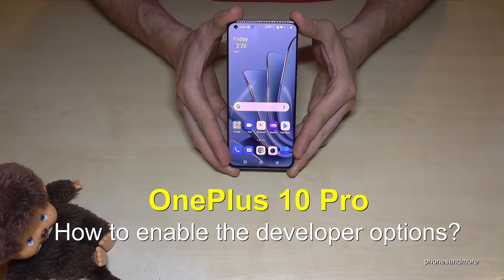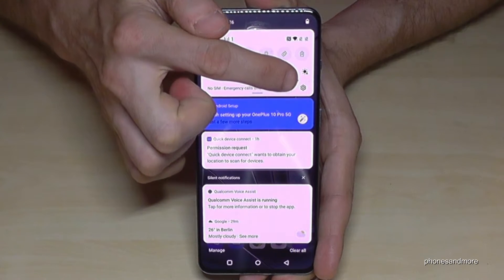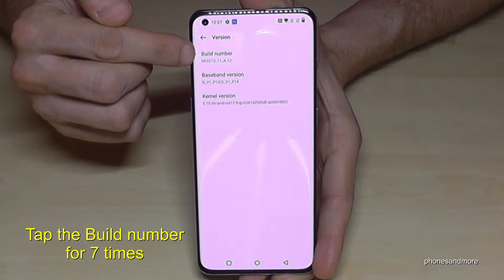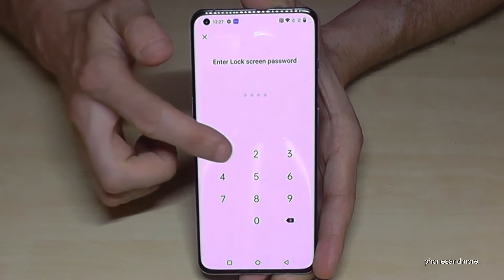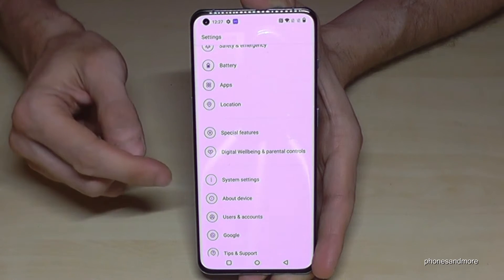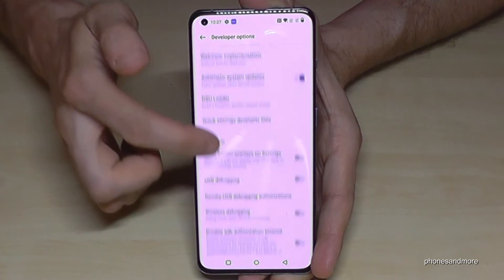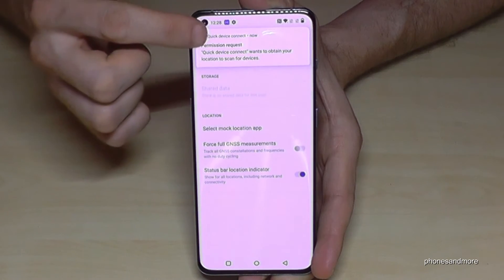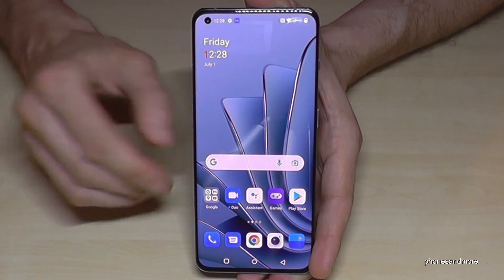OnePlus 10 Pro: How to enable the Developer Options? for USB Debugging etc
With this video, I want to show you, how you can activate the developer options at the One Plus 10 Pro. I will show you also, how you can disable it after.